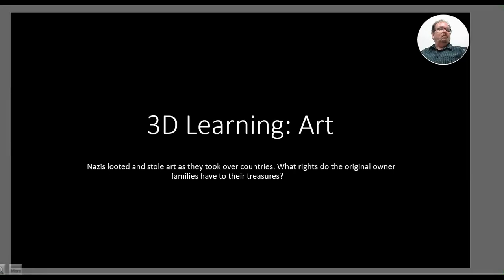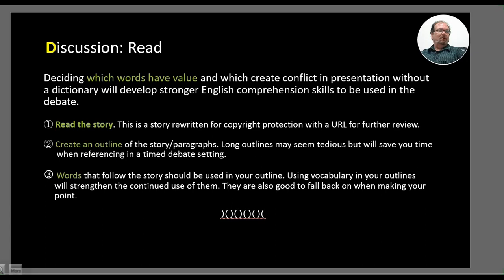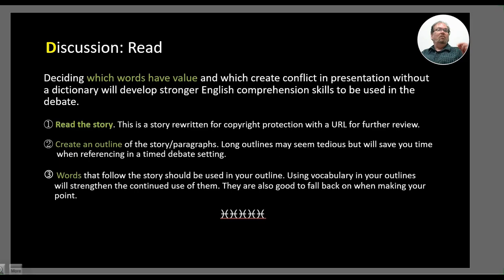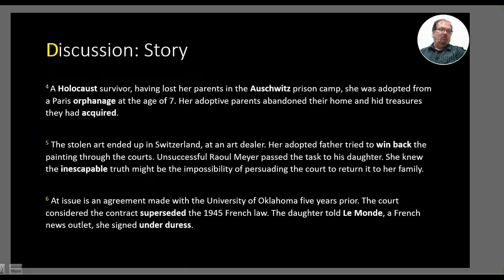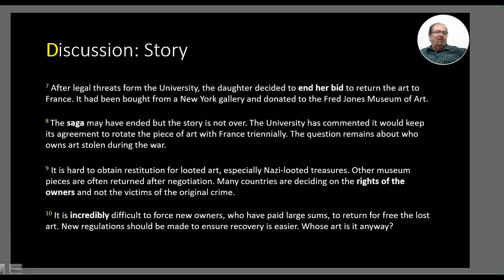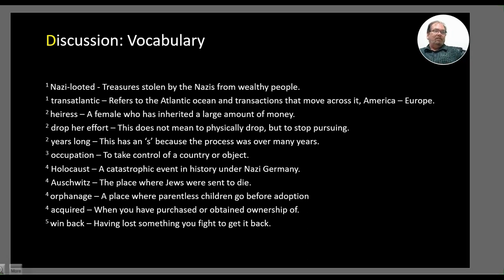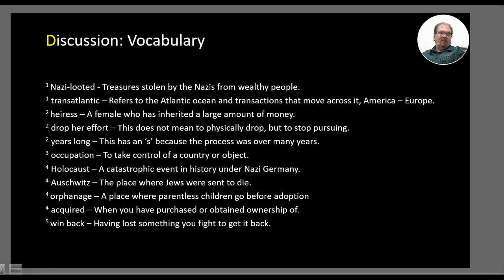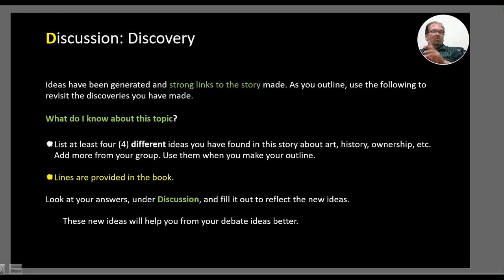3D Learning Art Reading 3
Third of 10 in the series. The focus is developing a debate using a flipped learning class model.  The argument is who really owns Nazi treasure?